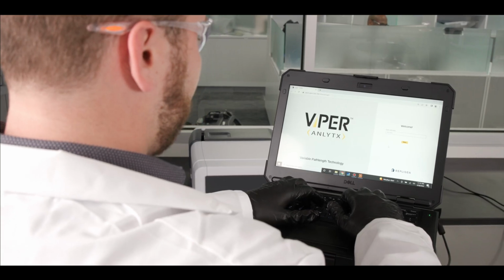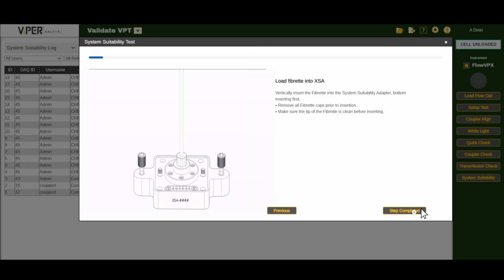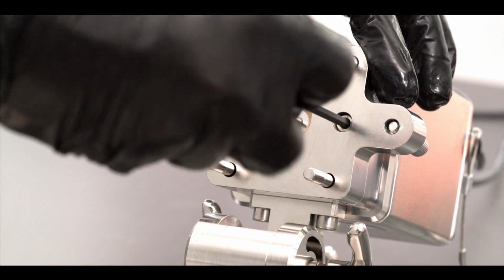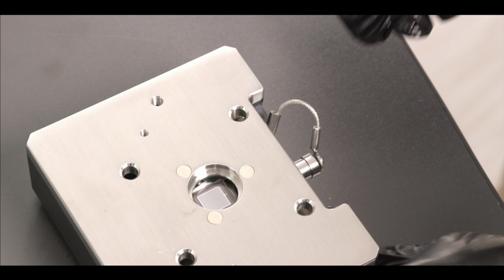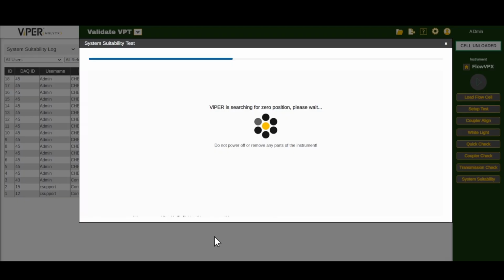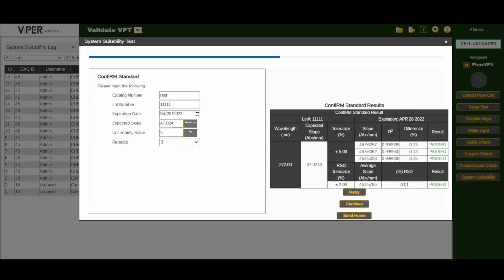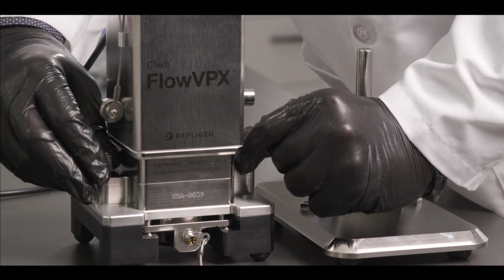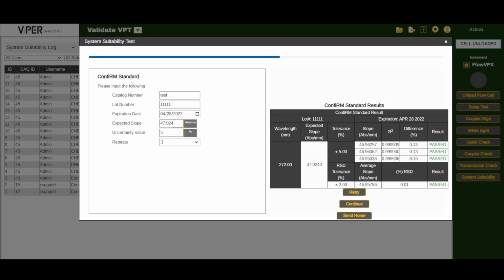Running a System Suitability Test for the CTech FlowVPX System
Our patented innovations in variable pathlength extension (VPE) uv spectroscopy provide faster results, exceptional repeatability, increased accuracy and all the other benefits that come with eliminating error prone steps like dilution and measurement. Succinctly, our robust offerings reduce doubt and risk by providing insights through better data. Our team, tapping into decades of analytical, industry, process and solution experience serve biotech, pharmaceutical, researchers, government, industry and academia to realize the finest efficient testing facilities available today. C-Tech can help install, validate, supply, train and maintain solutions — we are uniquely positioned to serve and support the needs of our partners, clientele and the industry.